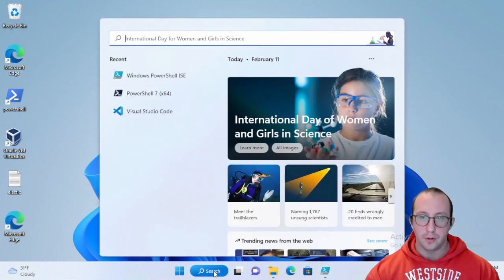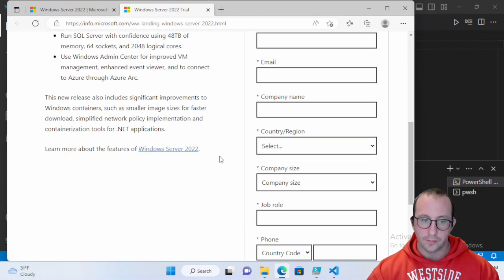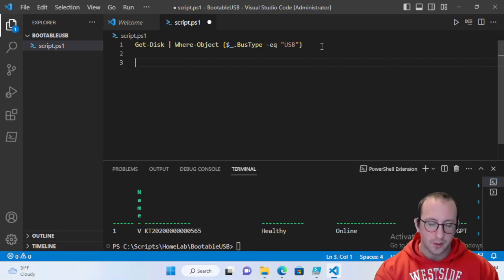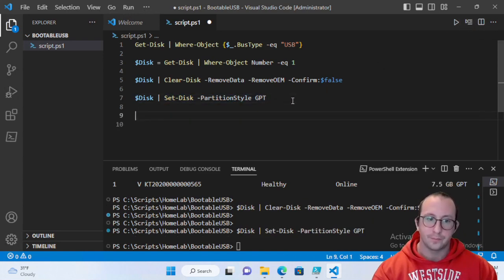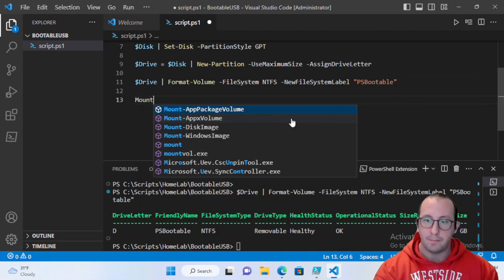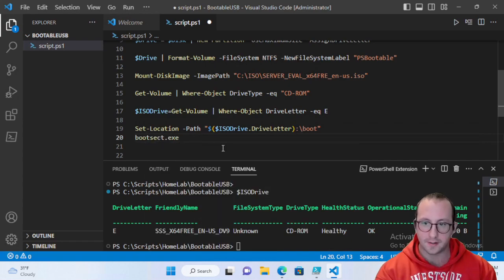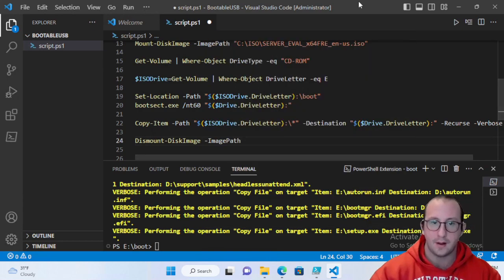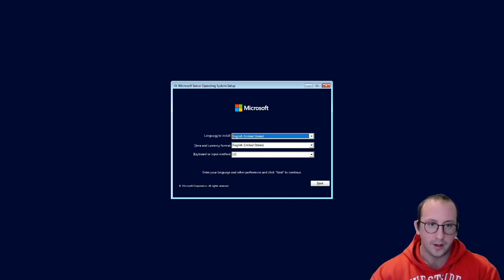PowerShell Tutorials : Create a bootable USB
In this video, learn how to create a Windows bootable USB using PowerShell